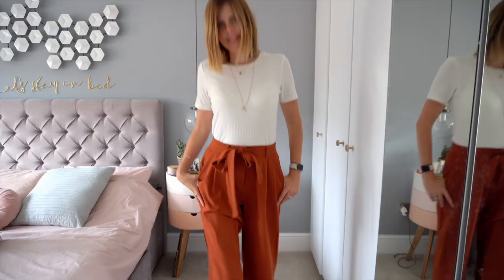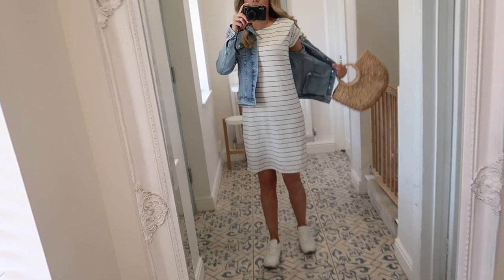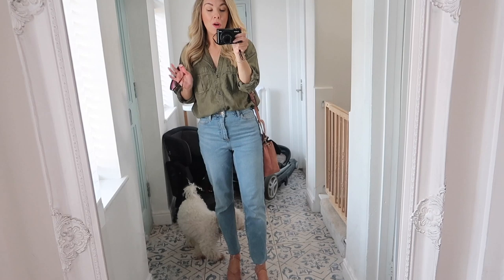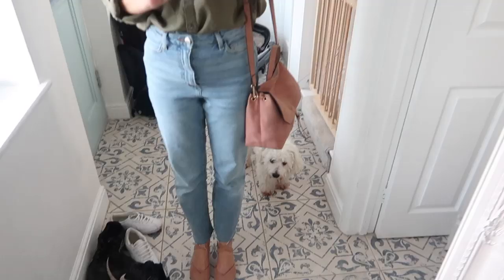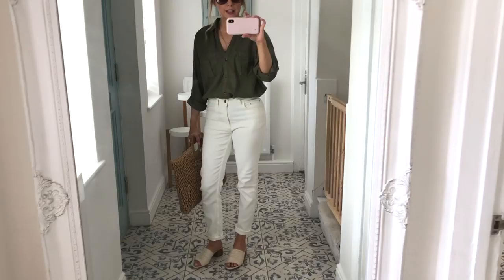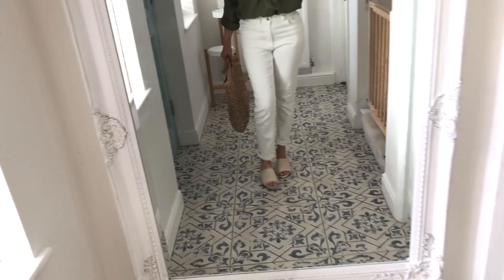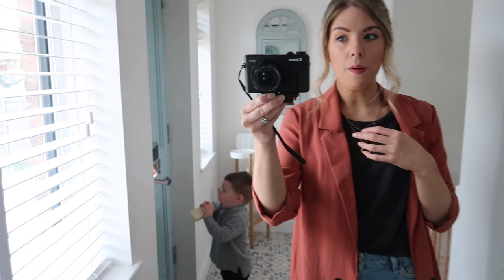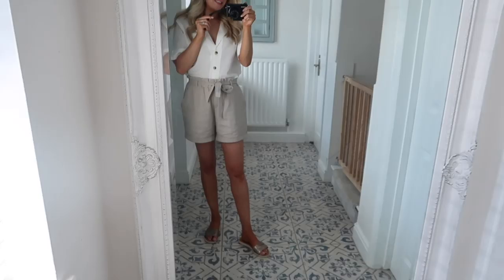WHAT I WORE THIS WEEK | KATE MURNANE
WHAT I WORE THIS WEEK